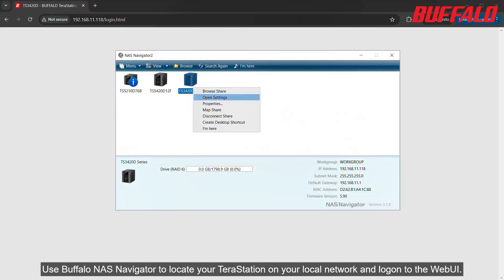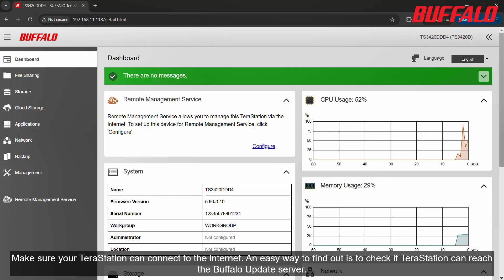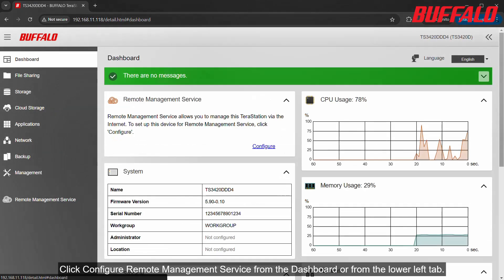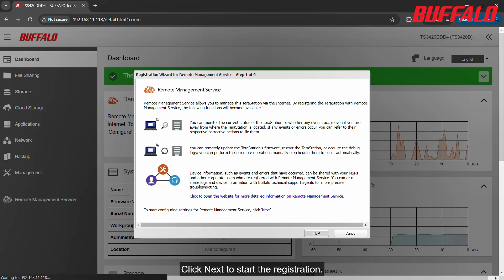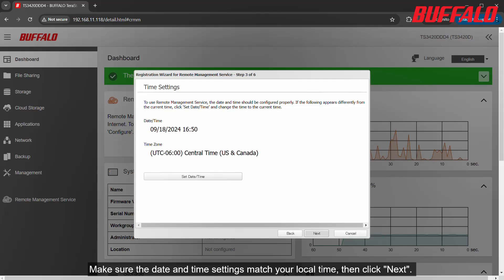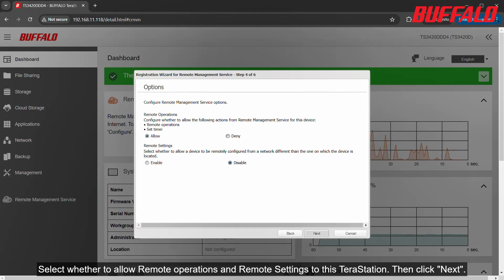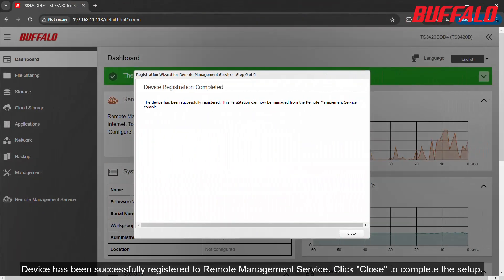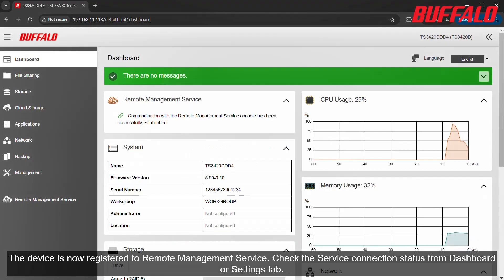How to Join Your TeraStation to Buffalo's Remote Management Service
Learn how to join your TeraStation to Buffalo's free Remote Management Service so you can easily and securely access, manage, and configure your TeraStation from anywhere.